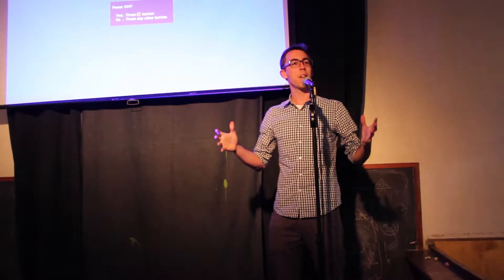Collider Cafe: Wesley Raley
This is a video recording of the talk by Wesley Raley during "Collider Cafe: Art. Science. Transmission." - a Curiosity Collider event on June 21, 2017.

If you thought hard candy was a thing of the past, Wesley Raley will make you think again. After dropping out of medical school, Wesley talked his way into a job as a candy maker apprentice. Eight years and many hours in the kitchen later he realized a personal dream and opened Raley’s Confectionary in Tallahassee, Fl in February of 2013.  After years of defining his brand, and refining his process, he grew his company from one guy grinding away in a shared kitchen to a charismatic group of artisans who continue to churn out innovative candy.  In early 2016 he moved to Vancouver, BC to lend his experience to a new candy concept called Wishing Treats where he continues to develop his craft in all things sweet .   Beyond just candy, Wes, is passionate about being a part of a collaborative small business culture, science education, and strives to pay forward all of the support, mentorship, and enthusiasm that helped him realize his dreams.

Curiosity Collider promotes interdisciplinary collaborations that capture natural human curiosity. Help us spark curiosity for science.